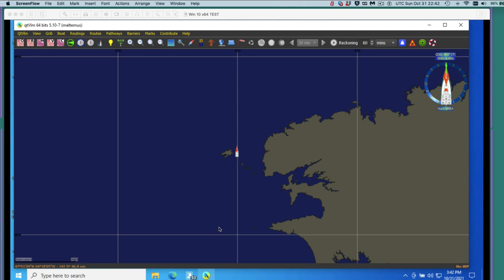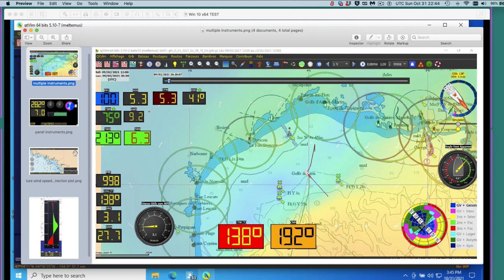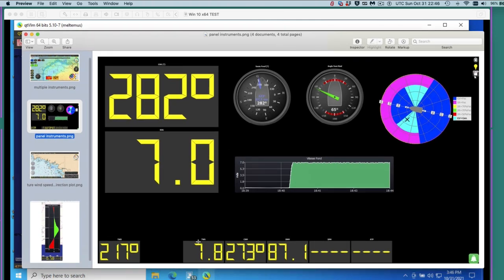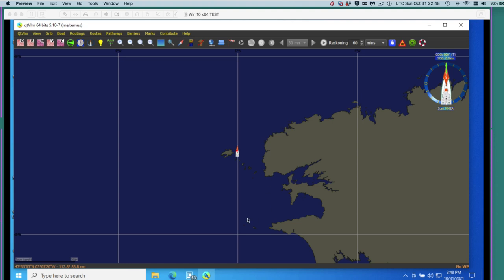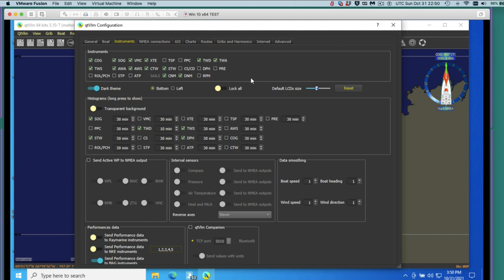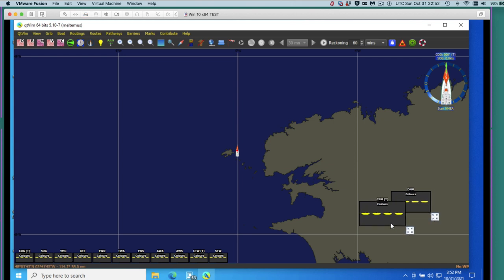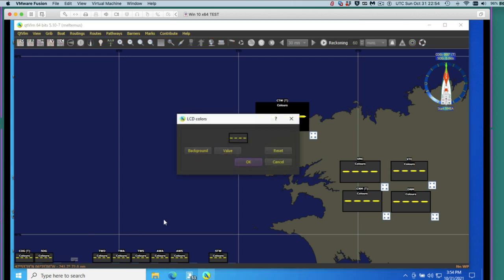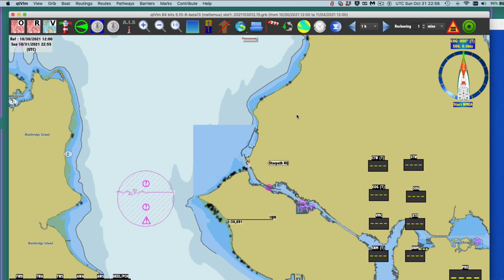Instruments set up in qtVlm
We look at selecting instruments, positioning, and resizing them, and how to turn them on and off. There are a lot of options here. Please refer to the qtVlm Manual for details (F1 key in the program.) We have a compilation of the histogram styles you can use